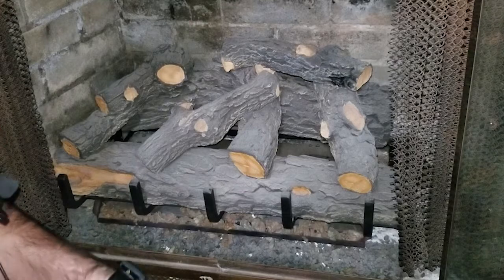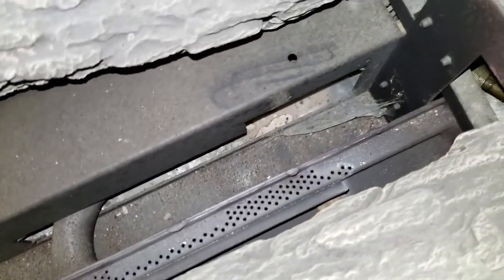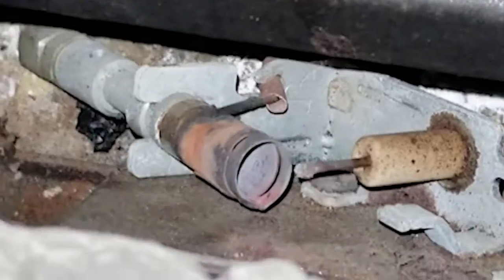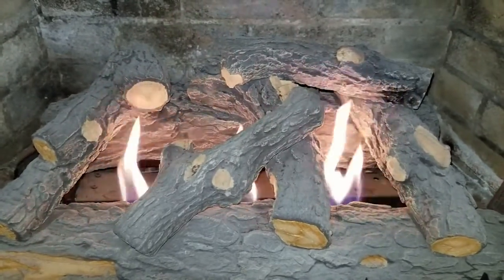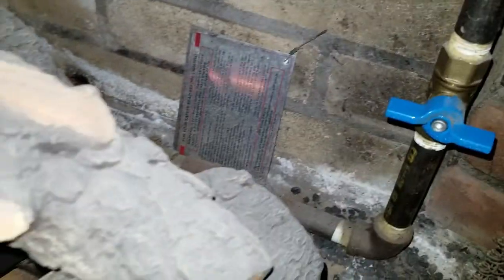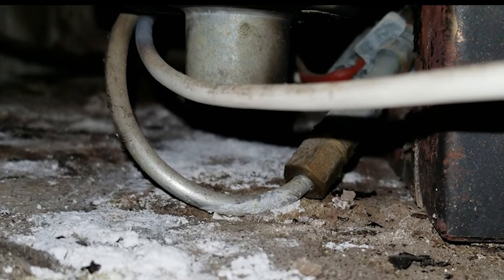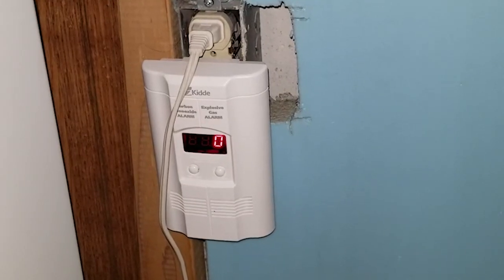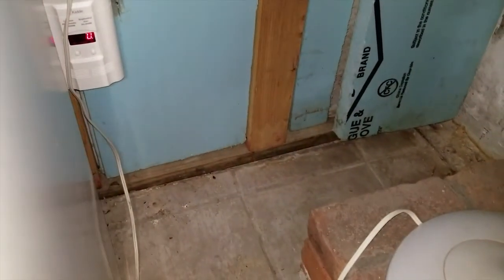Gas Log Malfunction - "Hey, that does not look right!"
Well, this was an unexpected opportunity to teach a little about gas fireplaces and one thing I found that can go wrong with them, such as a leak in the pilot line.
I really enjoy taking any projects I do or problems I encounter as teaching opportunities for others through my experiences. If you like what you see and want to see more, please check out my other videos or make a suggestion in the comments with a project you would like to see me try.